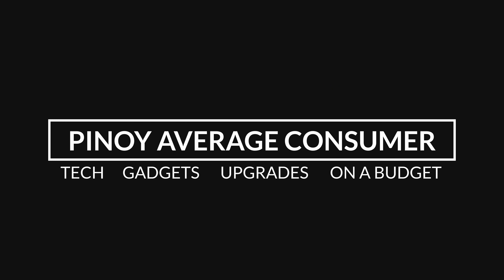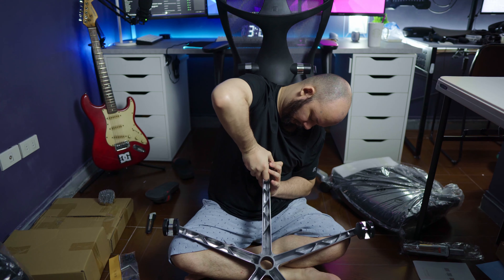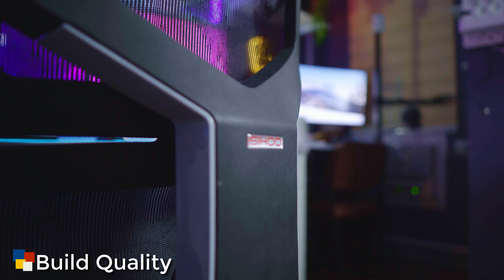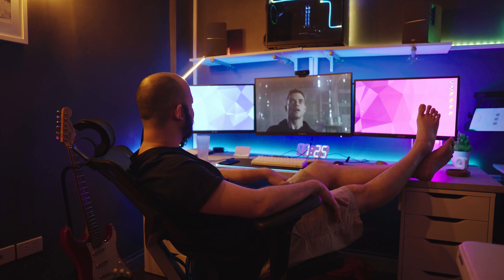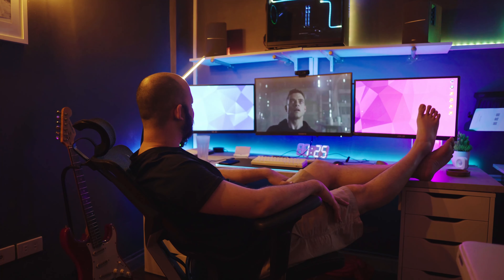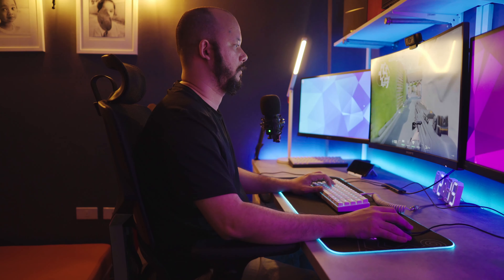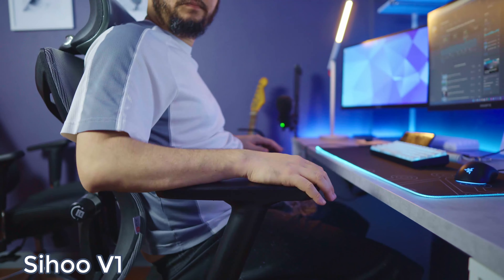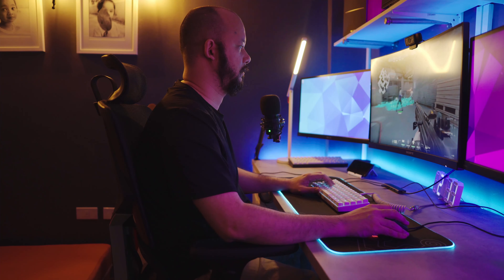Sihoo M90C review. Another good entry level option.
Hello friends! Thanks for dropping by!
Here is my review of the Sihoo M90C! another good entry level option! Specially for those taller folks!

Things we use Offer code: PAC300

*** Discount mechanics ***

You will get 200 Php off on your purchase of the Sihoo m90C. (200 dapat yung sinabi ko kaso namali na hahaha)

to use offer code PAC300 message TWU Philippines via Facebook
with a screenshot of the following

this offer is only applicable for direct purchase through the TWU facebook page

Below you can jump to the parts of the video you want to see. Enjoy!

Facebook Ergonomic Chair Group PH.

0:00 Intro
0:52  Unboxing & Assembly
1:52 Build Quality
3:22 Adjustments
4:50 Comfort
6:34 Conclusion

I use Canva for my Thumbnail design!

Try out amazon prime for 30 days Free!

Logitech Combo Touch

Apple Pencil

Baloon (Prod. by Lukrembo)